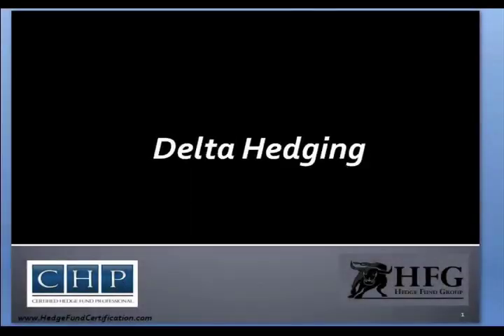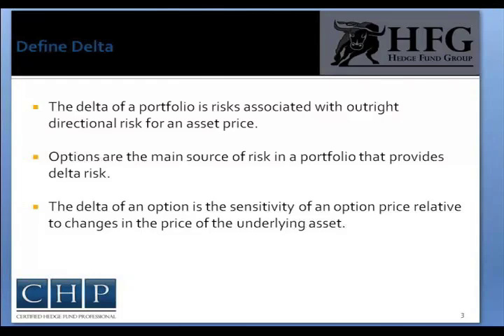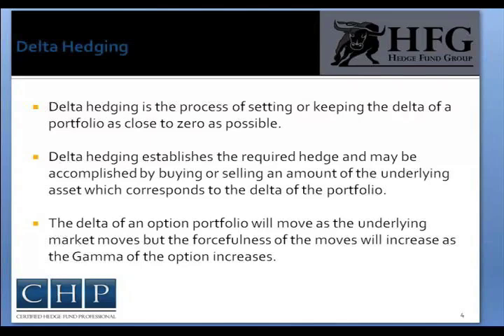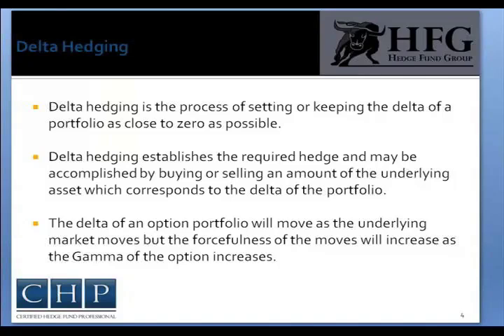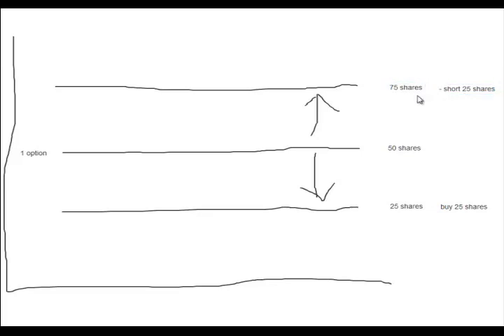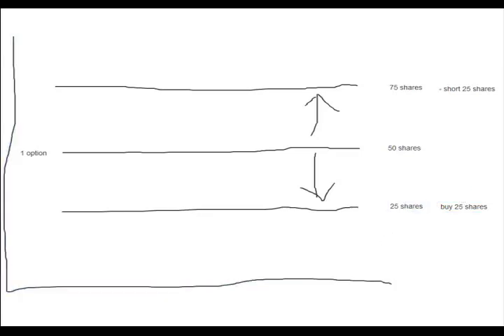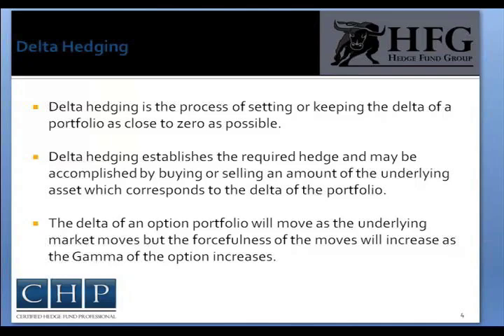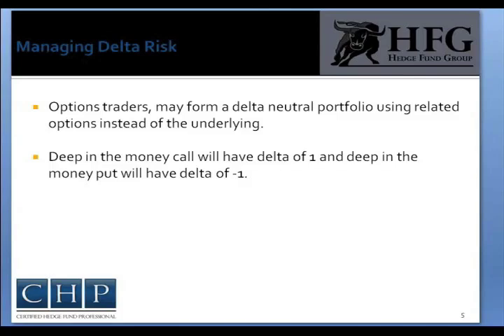Delta Hedging | CHP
In this video module recorded for the Certified Hedge Fund Professional (CHP) designation, we cover the topic, "Delta Hedging."

If you would like to learn more about the Hedge Fund Group (HFG) or the Certified Hedge Fund Professional designation, then please use this link to visit our website and meet our team